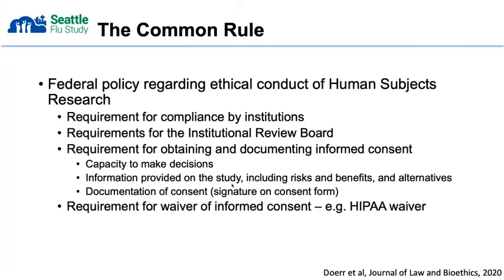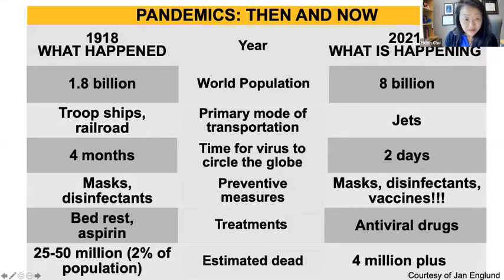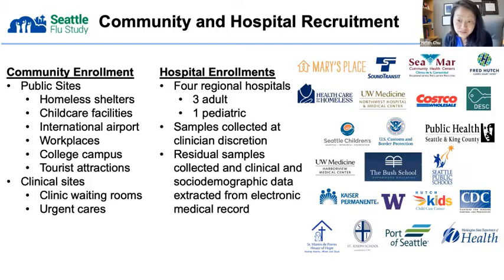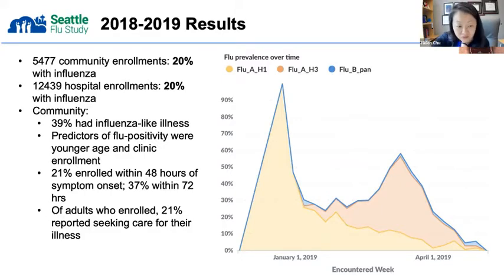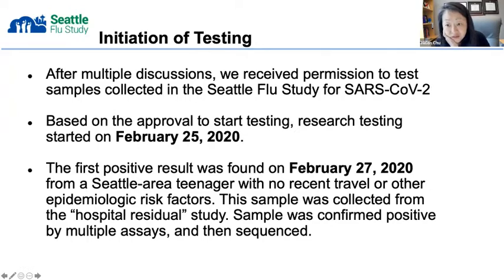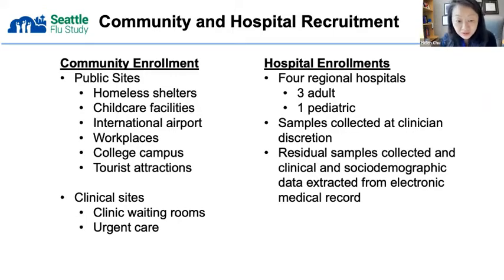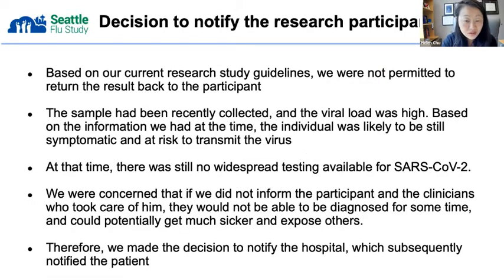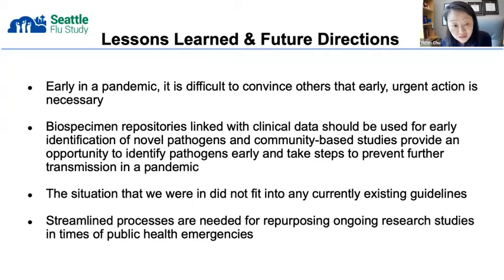BRI 2021 LECTURE 3 RESEARCH MISCONDUCT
Biomedical Research Integrity (BRI) 2021

Lecture Three: Research Misconduct

"The Seattle Flu Study: Implications of Public Health Research During a Pandemic"
Speaker: Helen Y. Chu, MD, MPH

Tuesday, July 20, 2021, 4-5 pm PST